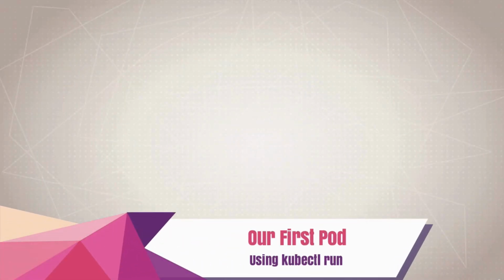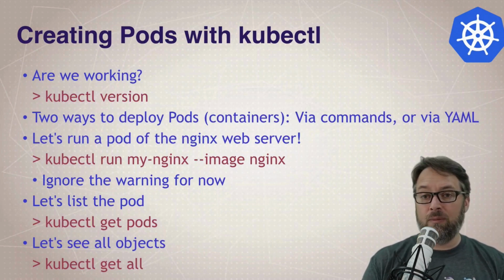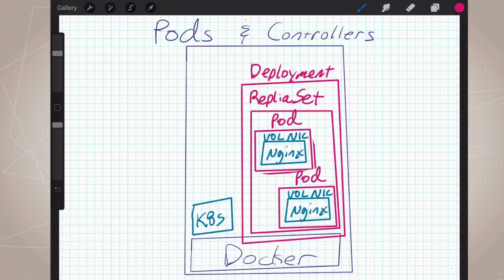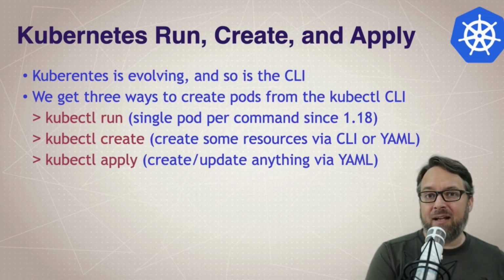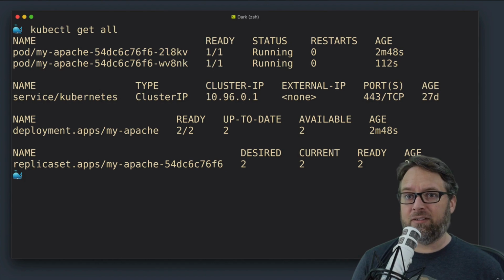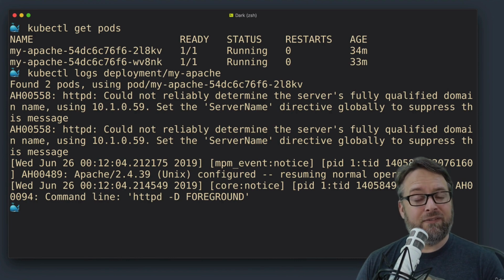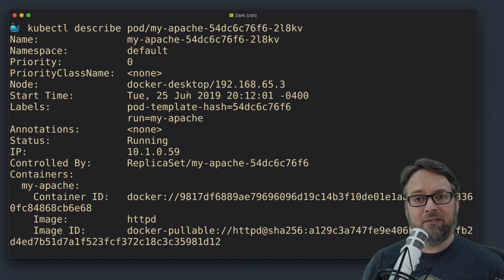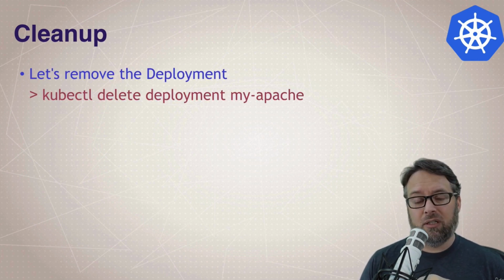Kubectl run create and apply